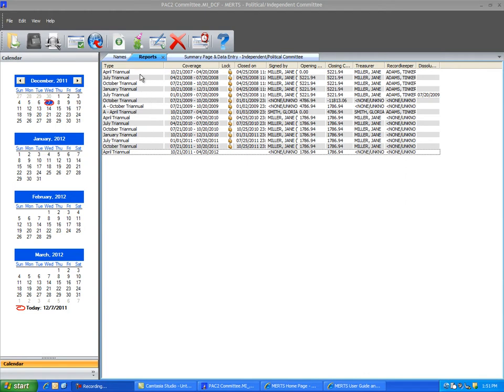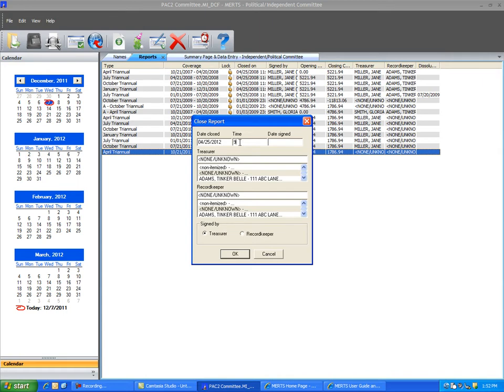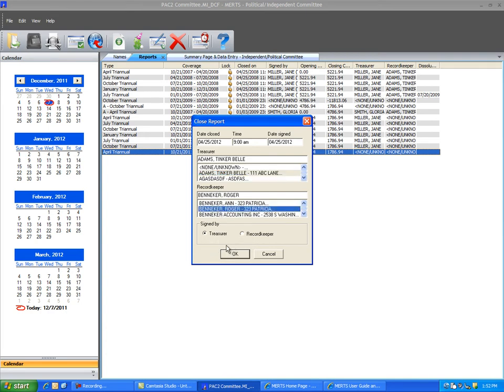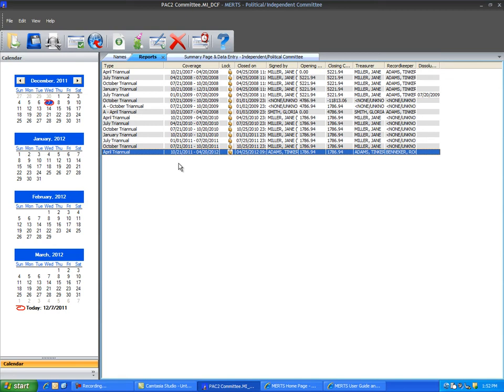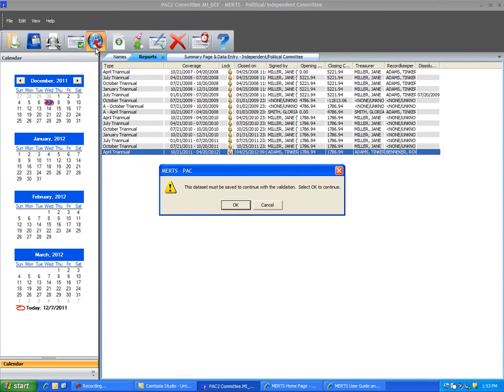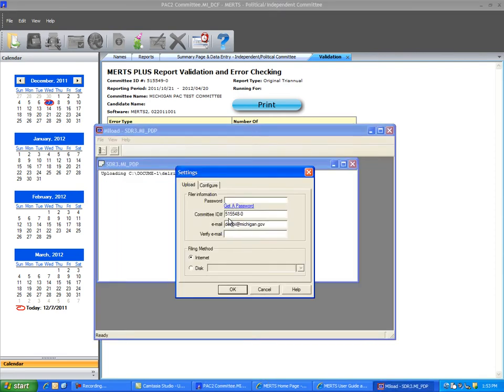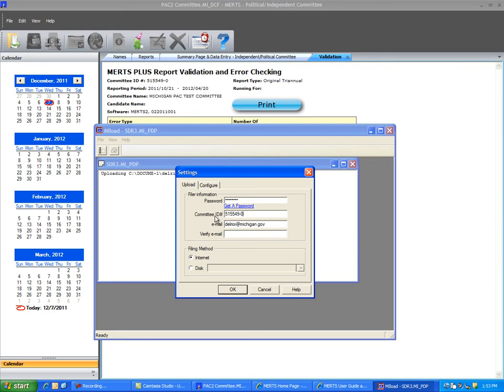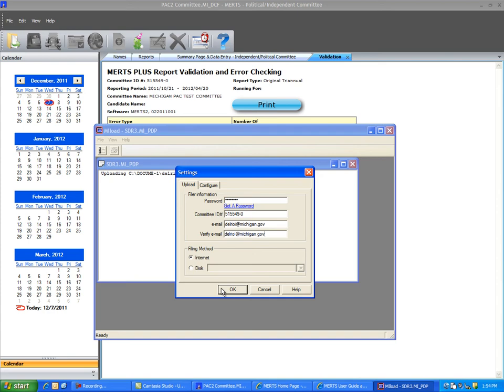MERTS - Closing and Uploading Reports